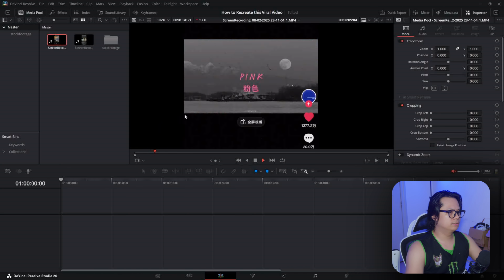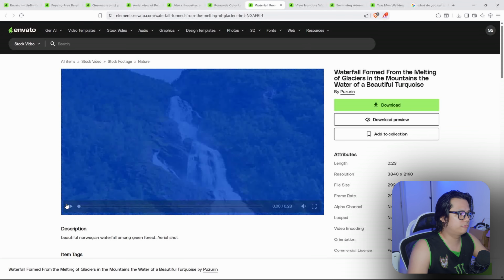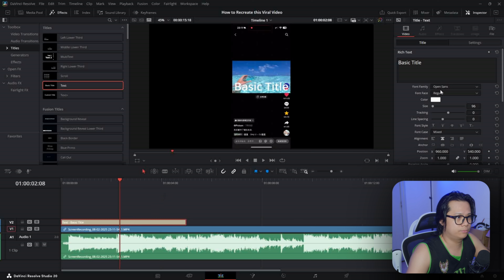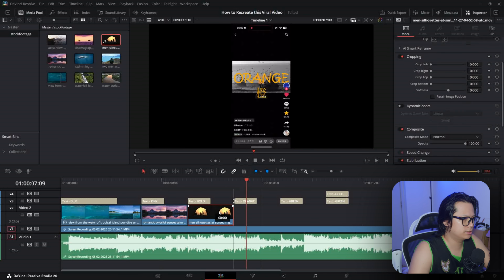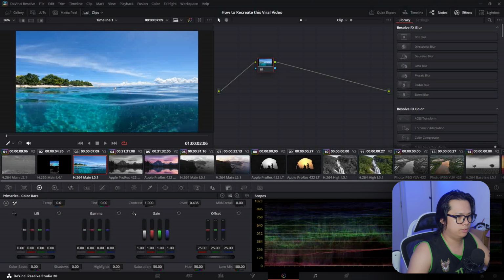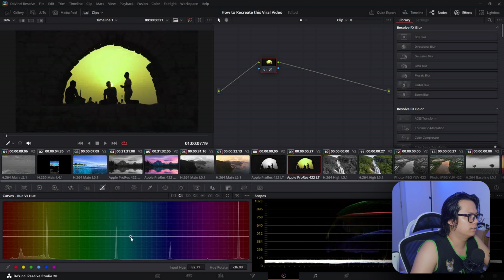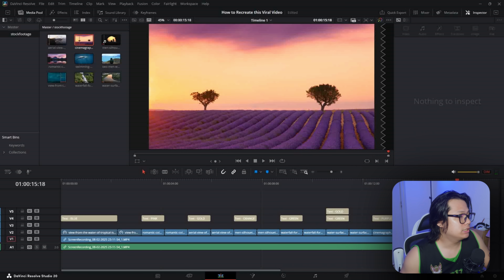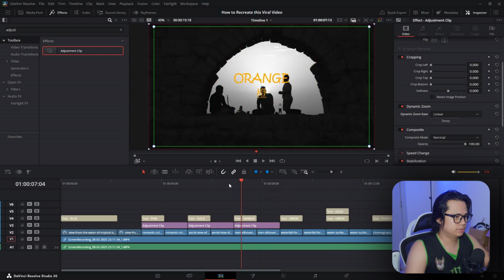How to RECREATE Viral Travel Videos in DaVinci Resolve 20 (Full Tutorial)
Recreate VIRAL Travel Videos in DaVinci Resolve 20! 🌅🎨 (Step-by-Step Color & Editing Tutorial)

In this video, I’ll show you how to break down and recreate two insanely popular viral travel videos—one with over 13 MILLION likes! We’ll analyze their storytelling, color palette, shot composition, and timing, then rebuild them inside DaVinci Resolve 20 using stock footage, color grading, and creative transitions.

📌 What You’ll Learn in This Video:
✔️ How to identify what makes a video go viral (shot choices, pacing, seasonal timing)
✔️ Analyzing point-of-view travel shots and subject placement
✔️ Choosing and editing stock footage to match a viral style
✔️ Color grading each scene for vibrant Blue, Gold, Pink, Green, Purple, and Orange reveals
✔️ Using titles and text reveals in sync with color transitions
✔️ Adding smooth, cinematic zooms with the Dynamic Zoom tool
✔️ Bonus filmmaking insights from an editor, cinematographer, and director’s perspective

🎬 Whether you’re a travel vlogger, street videographer, or just love cinematic edits, this tutorial will help you not only recreate a viral aesthetic but also understand why it works—so you can adapt the style to your own videos.

Chapters:
0:00 - Intro & Viral Video Examples
0:19 - What Makes People Click & Like
1:18 - POV Storytelling & Shot Analysis
4:52 - Gathering Stock Footage (Envato Elements)
7:54 - Setting Up Music & Timing
8:33 - Adding Titles & Color Reveal Text Effects
9:30 - Laying Down Footage & Scene Order
14:15 - Color Grading Each Scene (Blue, Pink, Gold, Orange, Green, Purple)
21:33 - Adding Cinematic Zooms & Vertigo Effect
25:30 - Example Shots with Strong Subjects
27:53 - Filmmaking Takeaways & Outro

💬 Got a question or want me to break down another viral video style? Drop it in the comments—I reply to every one! 👇